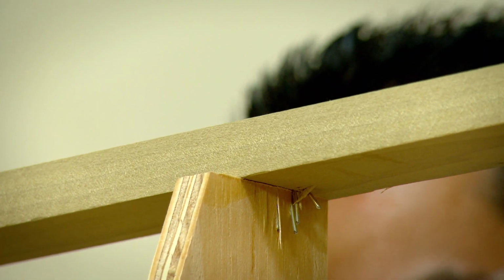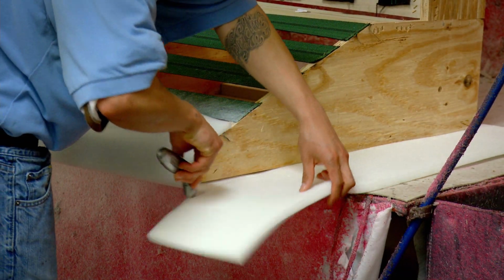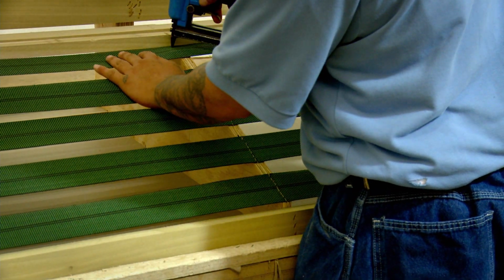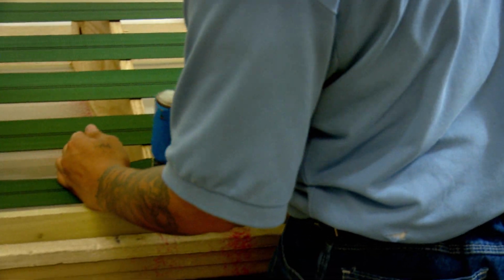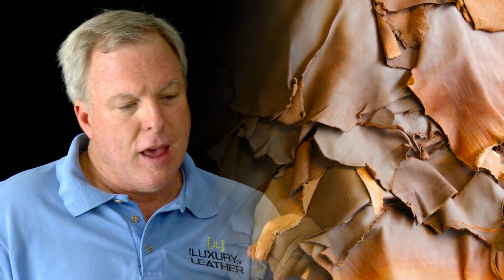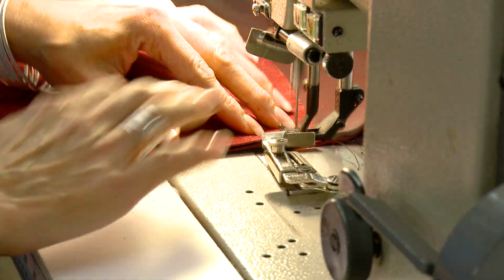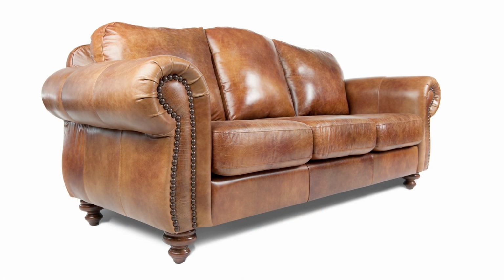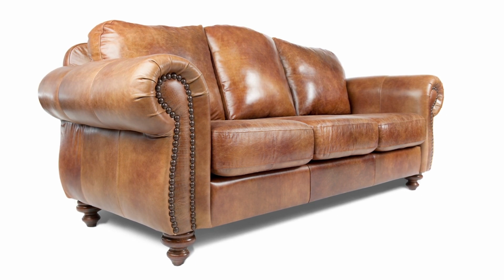Why So Special?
Find out what makes furniture from The Luxury of Leather so special